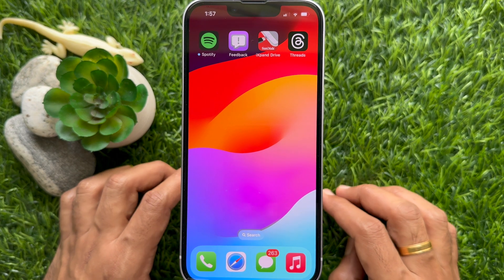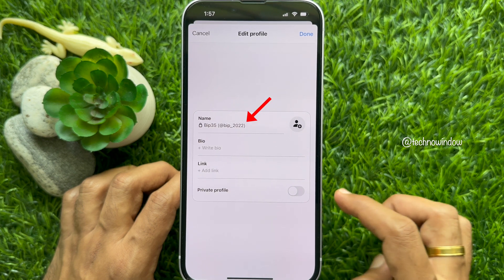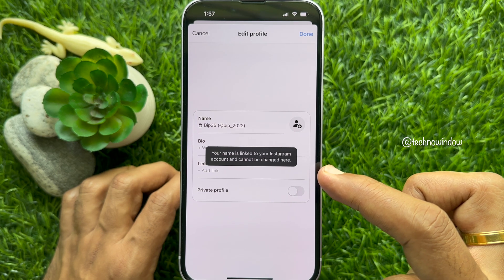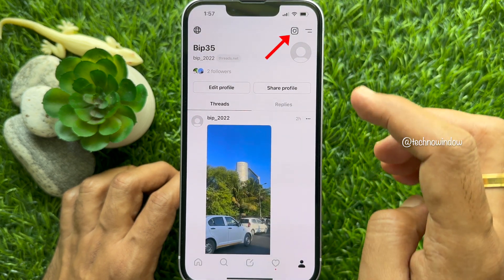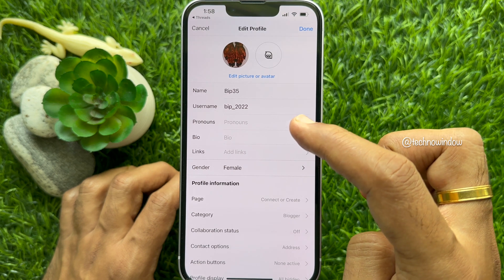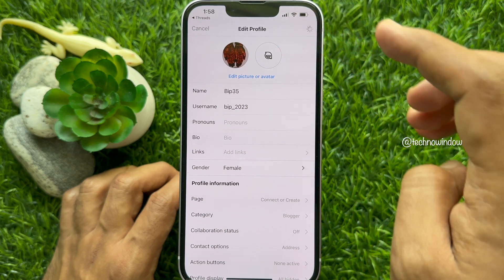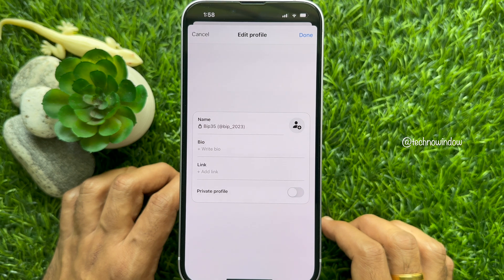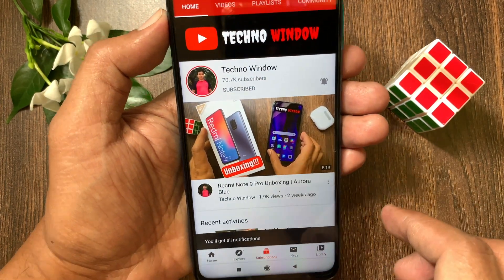How to Change Your Username on Threads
How to Change Your Username on Threads. Since Threads uses your Instagram account to log in, Instagram and Threads share your basic details. So, in order to change your Threads username you will have to change your username on Instagram.Please like and subscribe to my channel and press the bell icon to get new video updates.